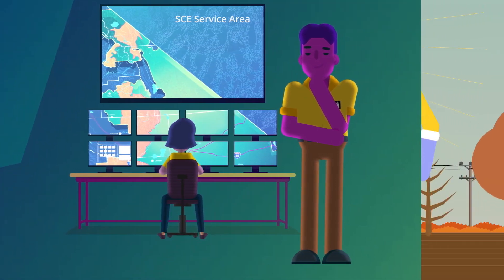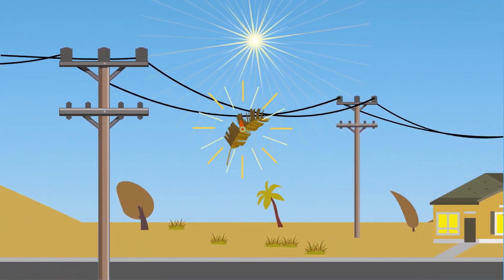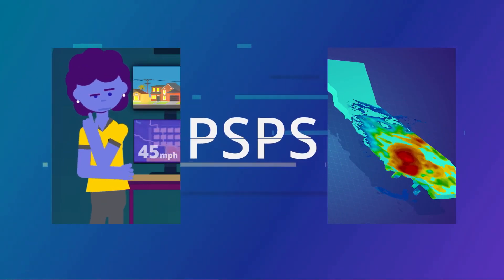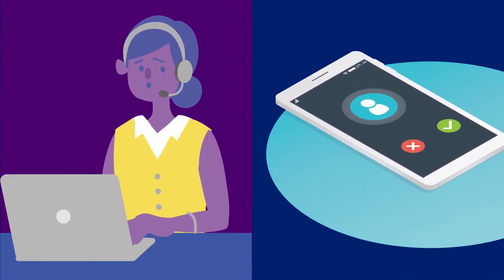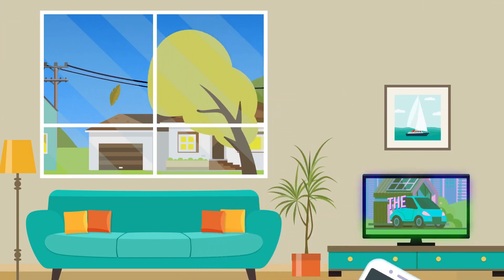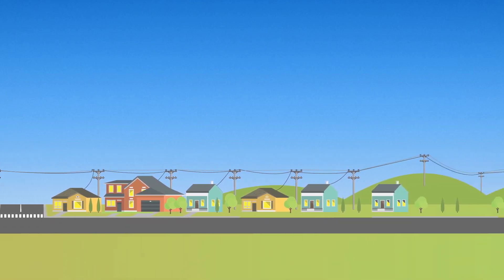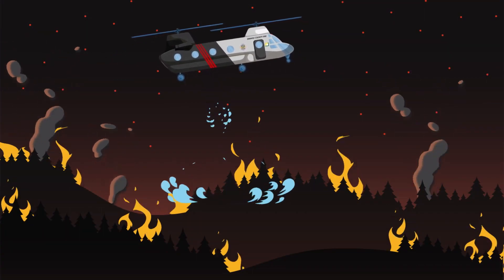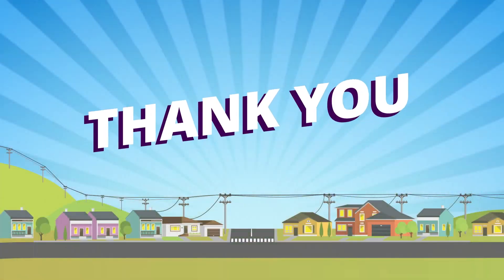Public Safety Power Shutoff: A Tool of Last Resort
Video Provided by Southern California Edison.

The decision to shut off power during Public Safety Power Shutoffs is based on information from fire scientists, meteorologists, and crews in the field.